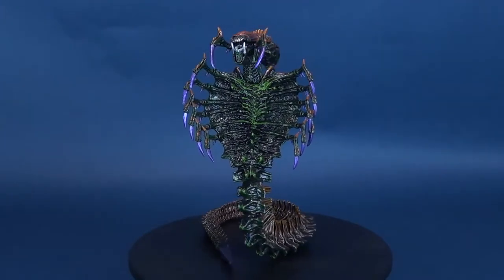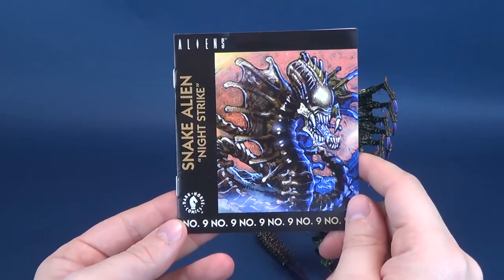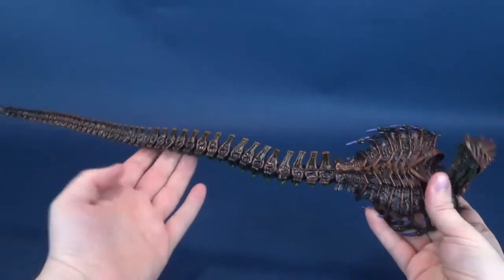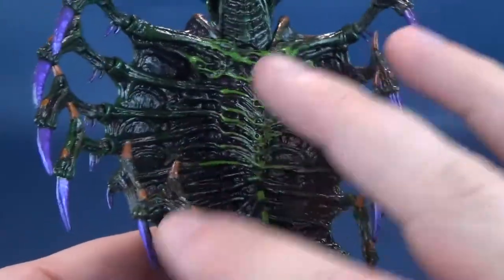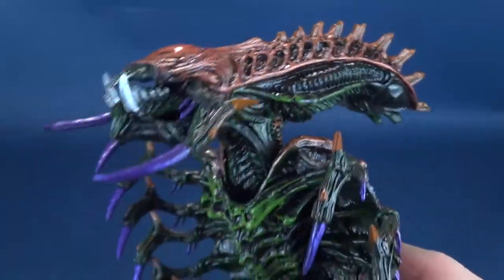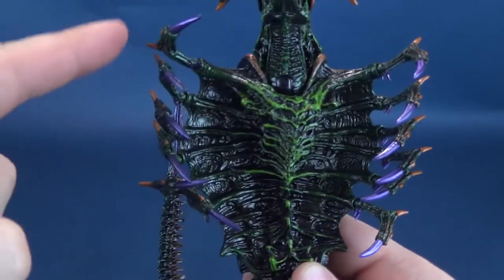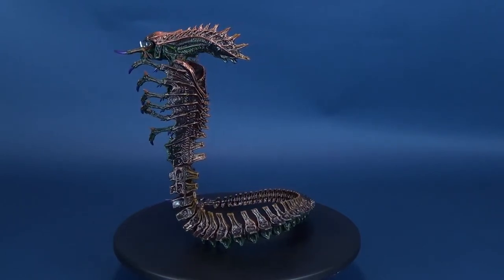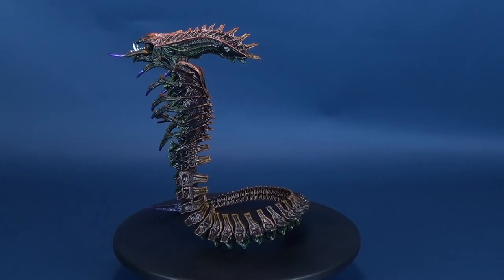Aliens Series 13 Aliens Snake Alien